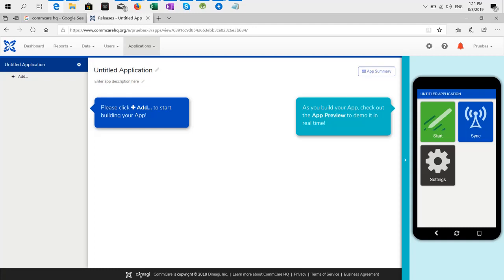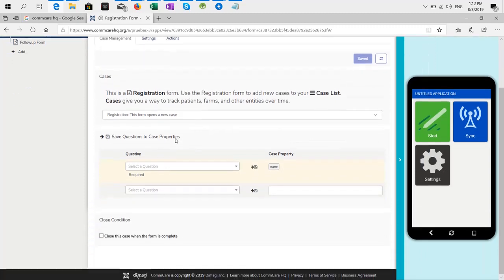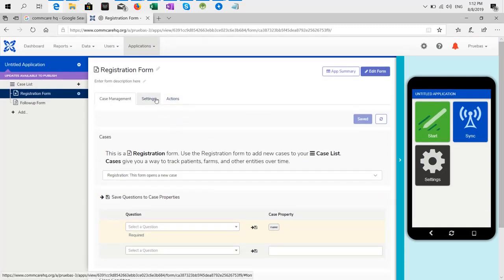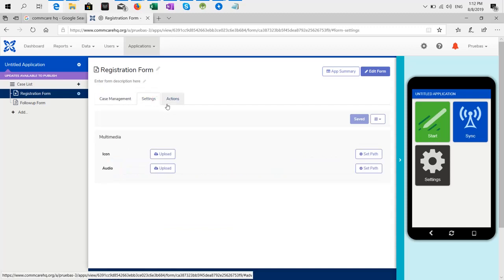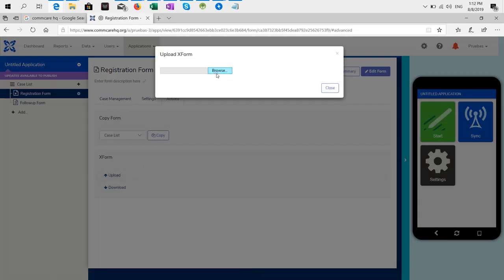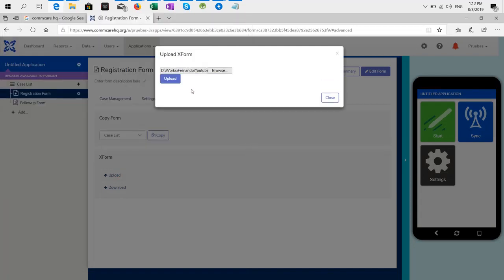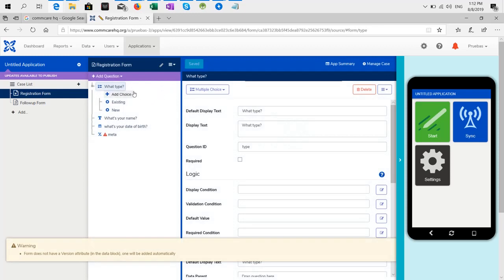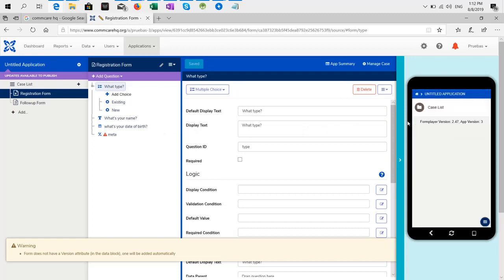Commcare Excel Form part 2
j1t3 Please click the link below in order to help me make more videos/por favor dele clic al link de abajo, para ayudarme a seguir haciendo más videos Join this amazing whatsapp Excel community to get support in Excel, VBA and Power BI/Unanse a esta comunidad de Excel, donde podra obtener ayuda en Excel, VBA y Power BI